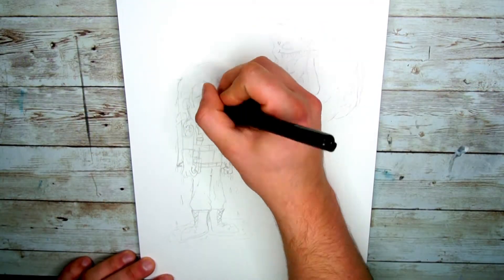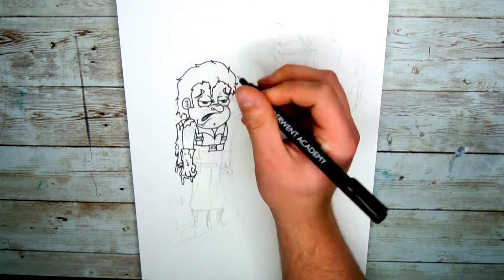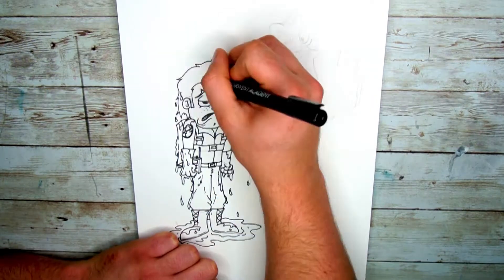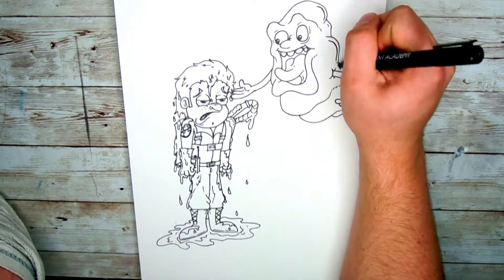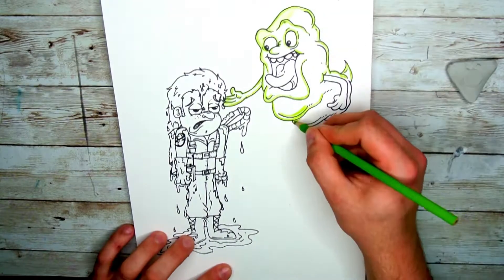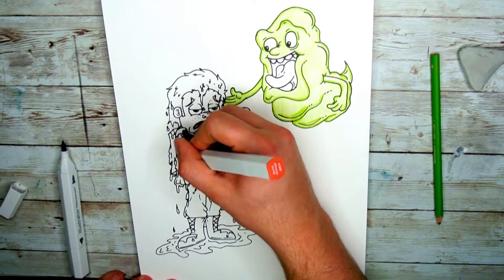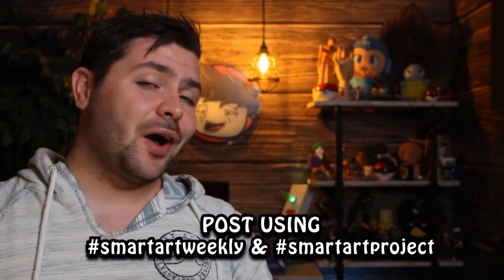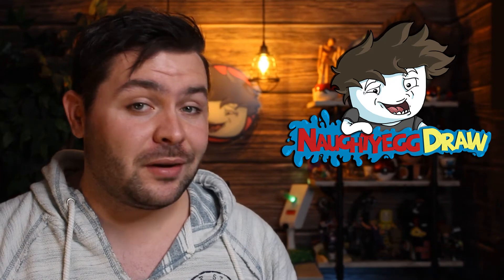Smart Art Box October 2020: Week 4 Sticky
Join artist Jake, from Naughty Egg Draw, in the Smart Art Weekly video series to watch as he takes on the weekly challenges! Watch as he shares tips and techniques using this month's materials to create an Illustration masterpiece!

Be sure to complete all the weekly prompts yourself to earn peacock reward points!

FULL LIST OF MATERIALS IN THE OCTOBER SMART ART BOX
SPECTRUM NOIR ILLUSTRATOR 4PC PEN SET - BASICS & NATURAL ~ Retail $29.90 ($14.95 ea)
BRUYNZEEL SOFT GRIP COLORED PENCILS 12 PK ~ Retail $12.95
DERWENT ACADEMY ART MARKERS BLACK 4 COUNT ~ Retail $7.49
ZEBRA M-301 MECHANICAL PENCIL .5MM BLACK ~ Retail $2.94
COLD-PRESS ILLUSTRATION BOARD 300 SERIES - 8" X 10", 3/PKG. ~ Retail $9.96